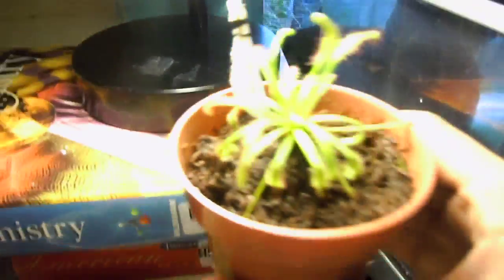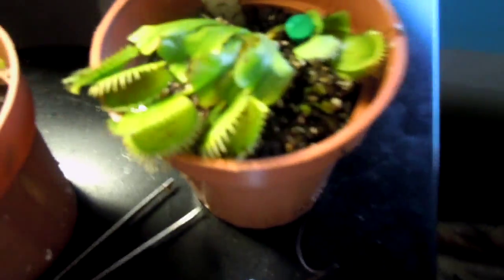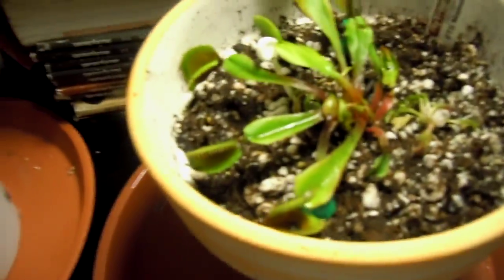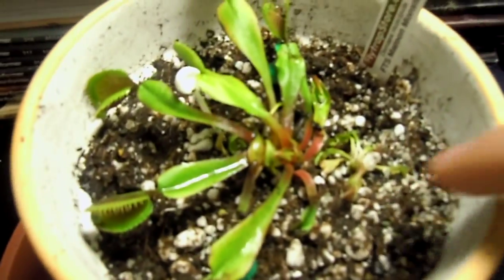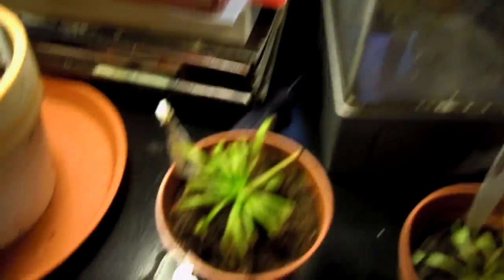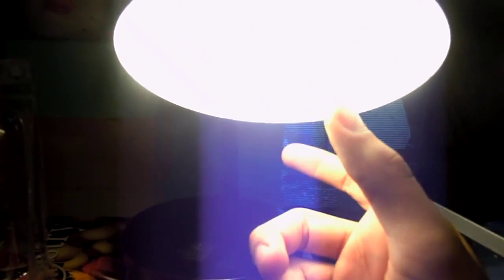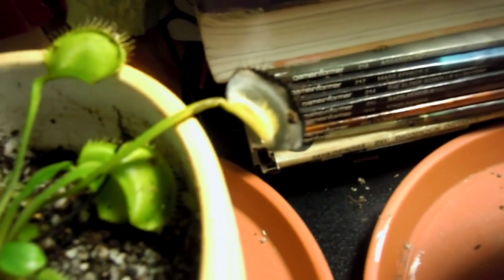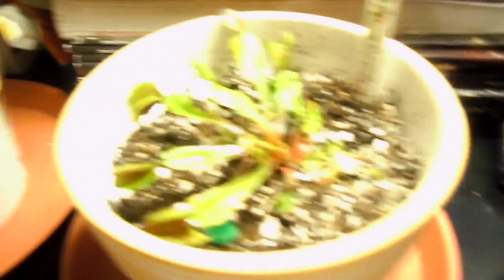Swat's PET Plants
This is a short video of my CP and my   mimosa pudica
Yes,  the pot all have Drainage holes the Clay ones have only one which is an estimate 1cm wide its located  in the bottom center  And the media which i use is 50/50 Peat moss & per-lite  and i give them dis tailed water :P i will update you guys on my status because i wanna know when Dormancy has hit my plants im going to leave them outside once again i live in L.A winter can be chilling .

Enjoy! please leave feed backs on what I need to improve i wanna grow them nice an healthy.

This may not be the best list but it will Grow , I am just a beginner  W/ CP's please leave feed backs :)

I OWN
3x Venus fly trap ( dionaea muscipula - Seed grown)
2x Venus fly trap ( dionaea muscipula - Clone)
2x Venus fly trap ( Maroon Monster-clone )
1x Sundew ( drosera )
3x  Sensitive Plant aka tickle me plant (mimosa pudica) not a CP but fun to grow :P